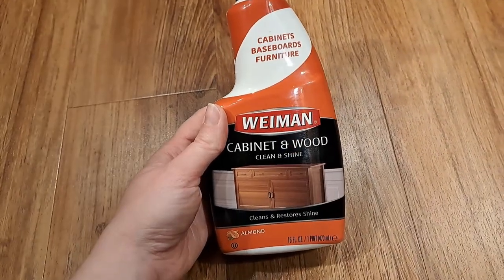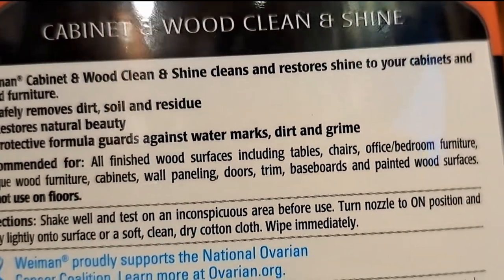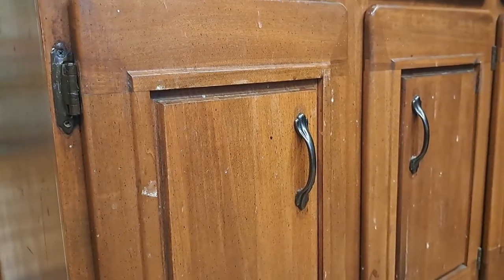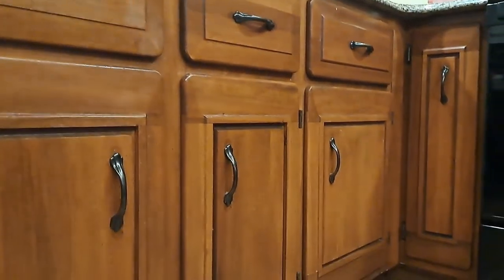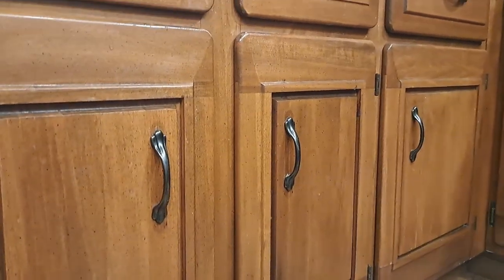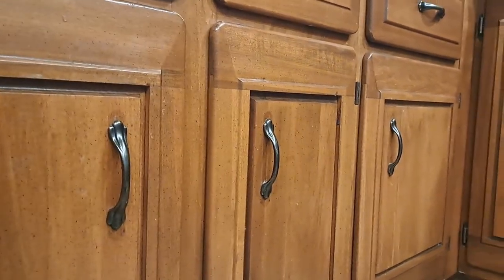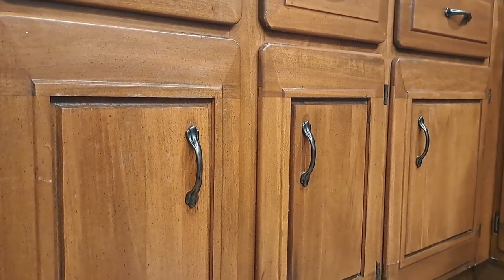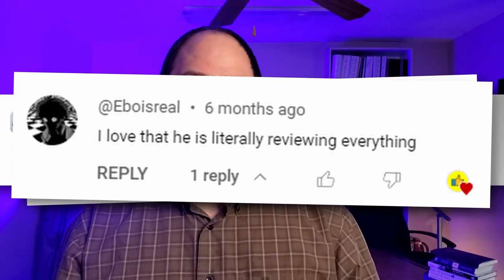THIS Wood Cleaner Cleans and Smells GREAT!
The Weiman Wood Clean Spray was easy to use, and I love the smell! Very unexpected!

Weiman Cabinet & Wood Clean & Shine Spray - Furniture, Kitchen Cabinets, Baseboard & Trim, Fresh Almond Scent - Microfiber Cloth Included